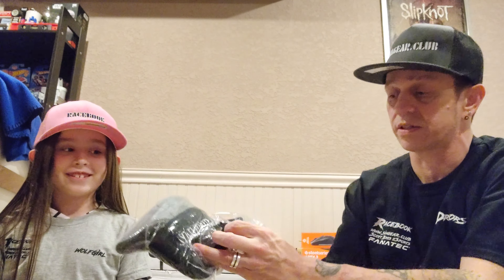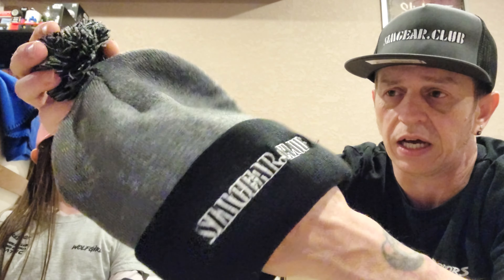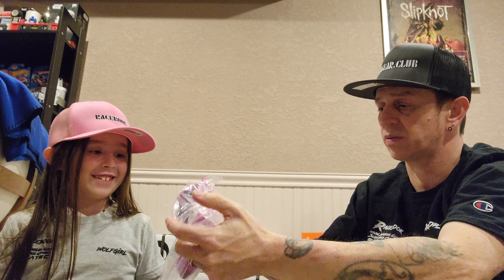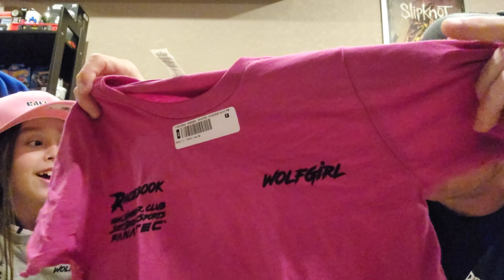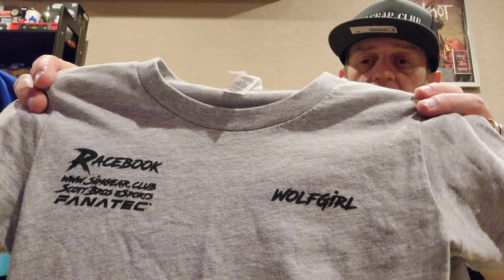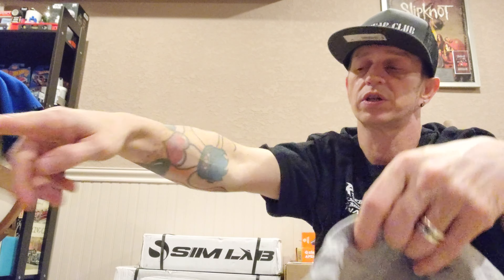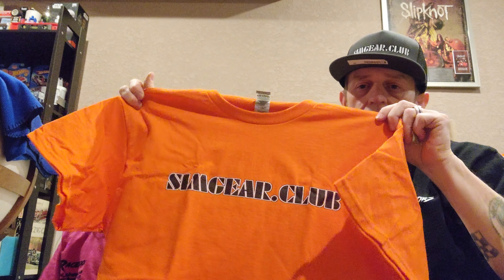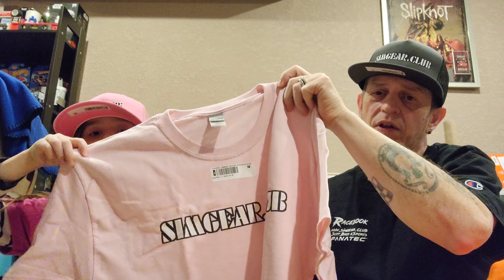Fabulous Merchandise drop with Droors77 n' wolfgirl🐺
check the latest merch drop with Droors77 and the wolfgirl